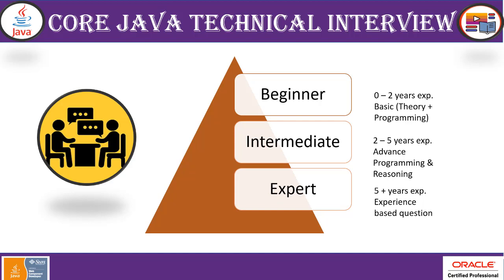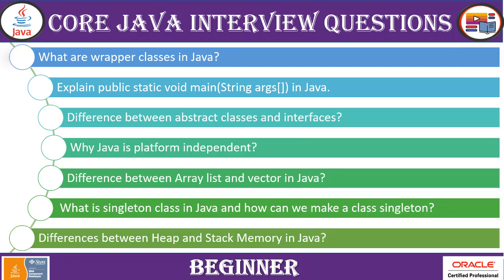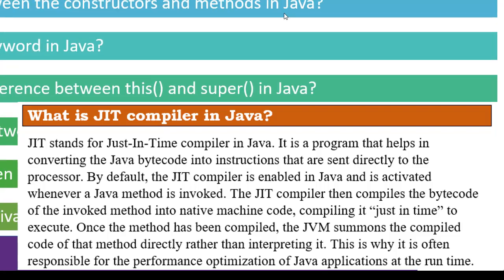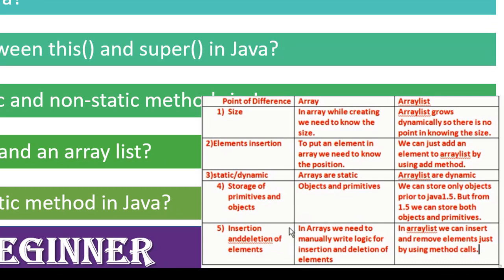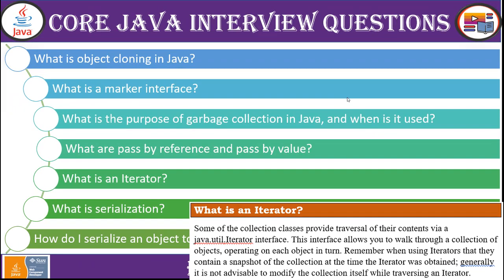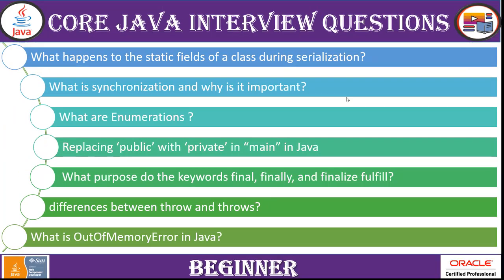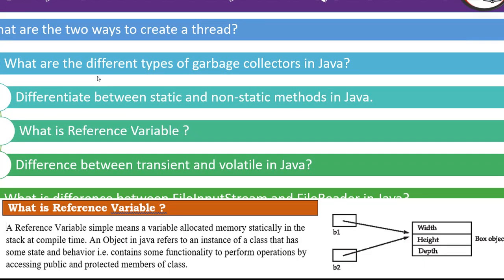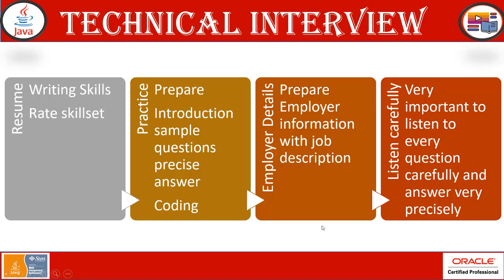List of sample basic and advance Core Java Technical Interview Questions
@TechRanch  Welcome to the Tech-Ranch! Today we are presenting 30 popular and important basic and intermediate level of core java technical questions.